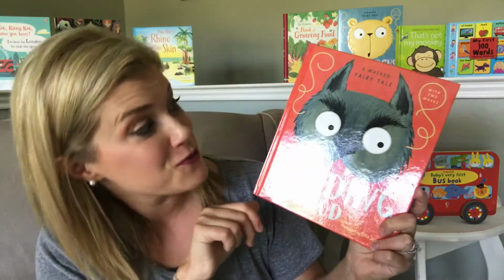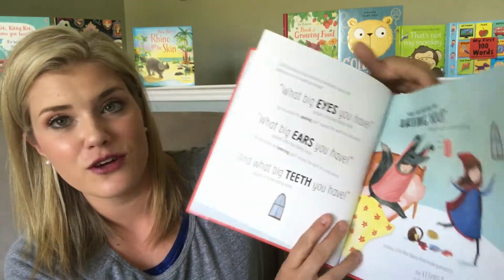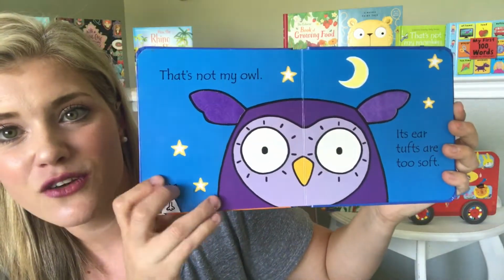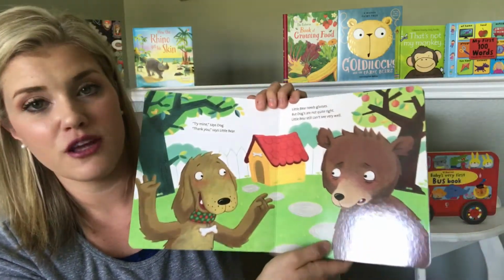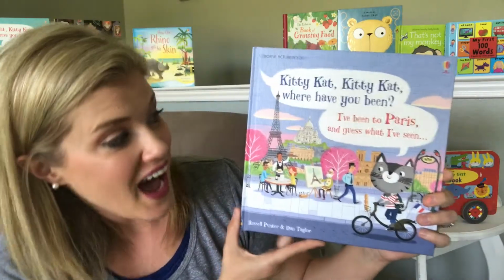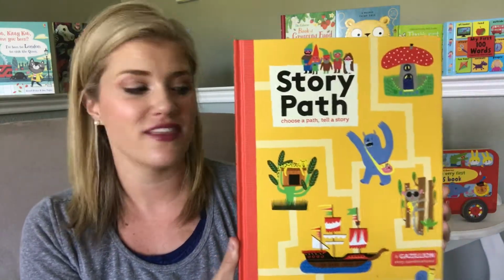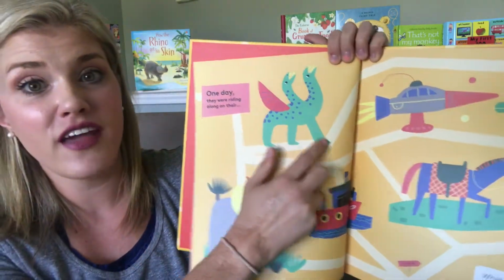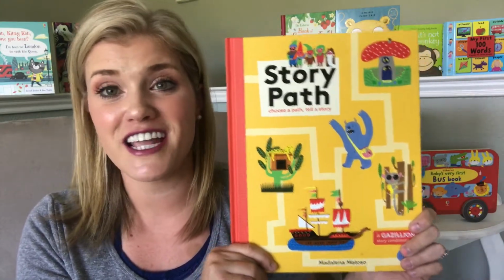FICTION Usborne Books March '17